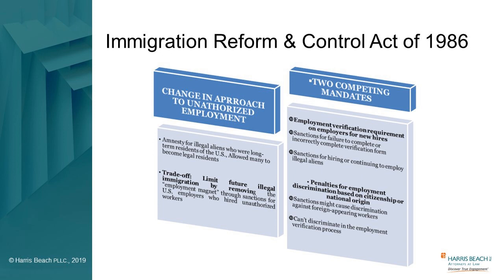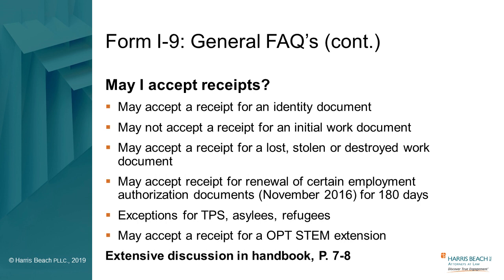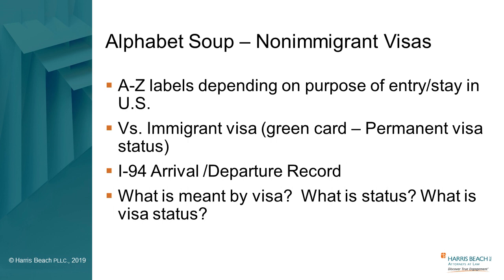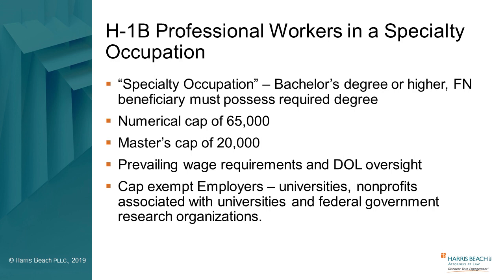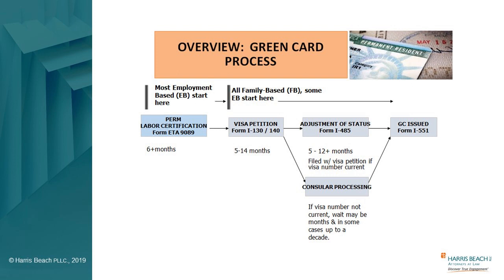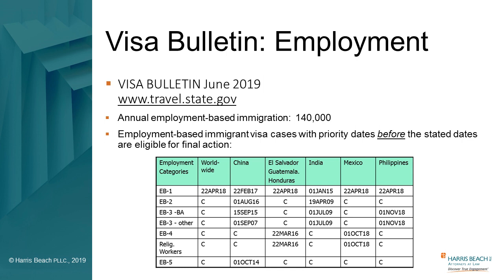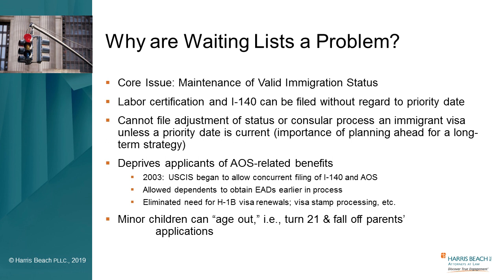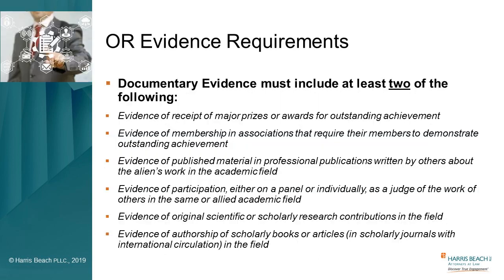Harris Beach and Capital Region Center for Economic Growth Hiring Foreign Talent Webinar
The challenge of immigration compliance has grown exponentially with the United State government’s heightened regulatory and enforcement agenda. In this webinar, L.J., Andrea and Brendan addressed some of the most common immigration compliance issues. The group provided an overview of I-9 compliance practices, non-immigrant visa options and green card processes.